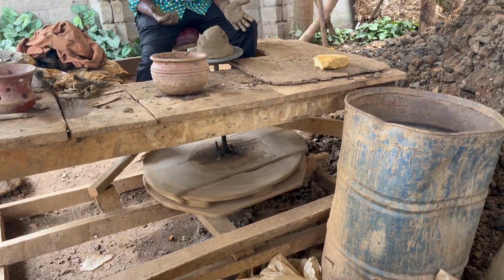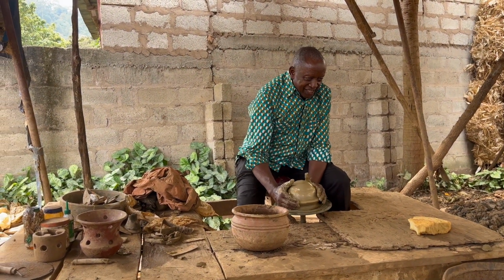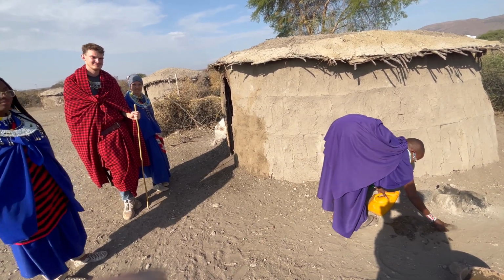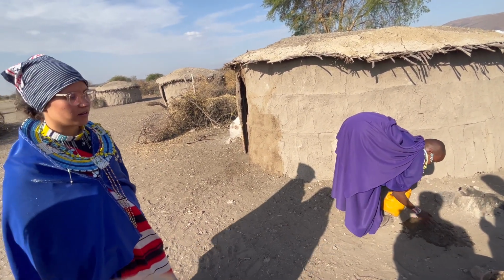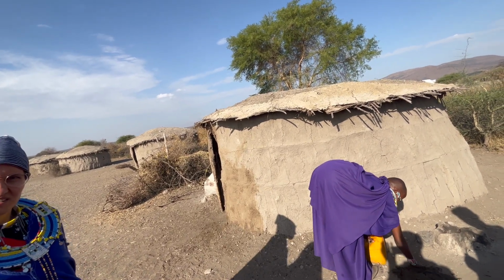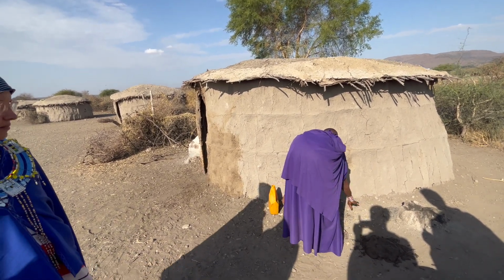SOLO TRIP TO TANZANIA VLOG PT.1| Day with African tribe + Pottery class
Embark on a soul-stirring journey with me as I spontaneously grab my camera and dive into the heart of Tanzania! 🌍✨ From pottery classes to immersing myself in the vibrant culture of one of Africa's largest tribes, every moment was a treasure. Join me in this solo travel adventure, celebrating the beauty of the Motherland.